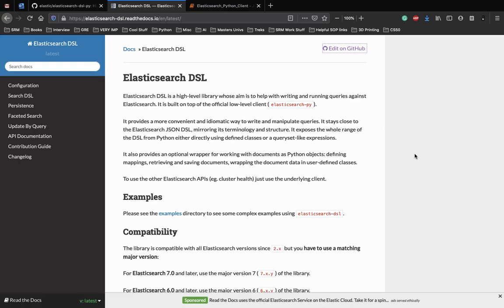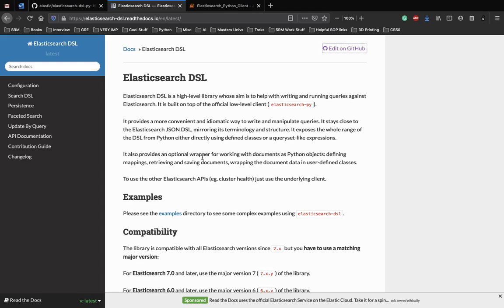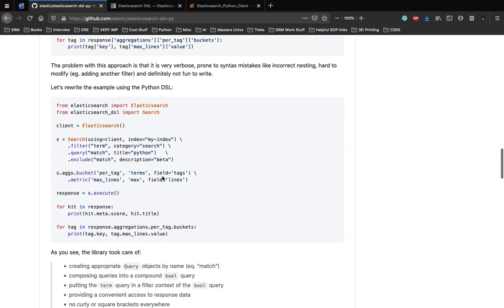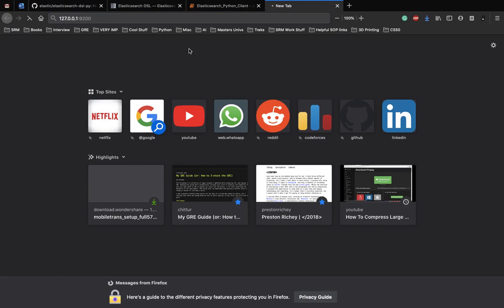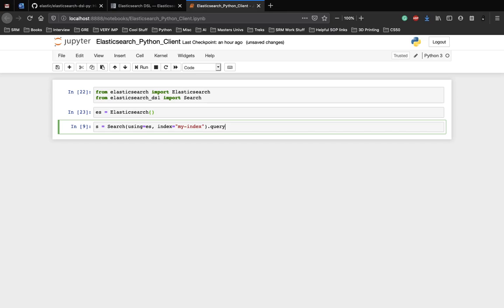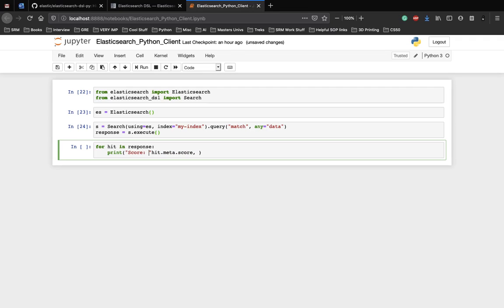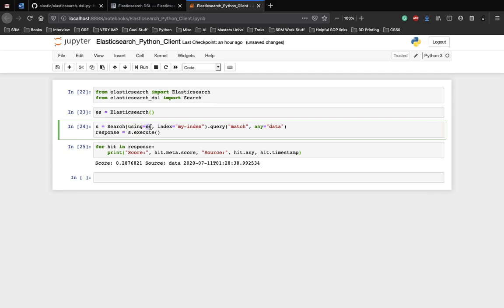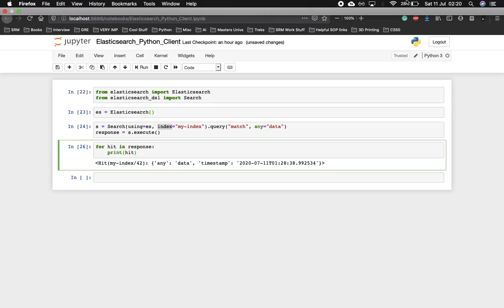Elastic Stack Tutorial ELK Stack 12 - Elasticsearch DSL with the Python Programming Language.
In this video, We will talk about how to use Elasticsearch DSL with the Python Programming Language.
We make use of the official high-level client of elasticsearch to code up a simple example of how to search for documents in Elasticsearch using the elasticsearch-dsl client in Python.
About Me -

The Elastic Stack tries to make it as easy as possible to ingest data into Elasticsearch. Filebeat is a great tool for tailing files and comes with a set of modules which makes it possible to ingest a wide range of common log formats with minimal configuration. If the data you are looking to ingest is not covered by these modules, Logstash and Elasticsearch ingest nodes provide a flexible and powerful way to parse and process most types of text-based data.

About Me -

Elasticsearch is a distributed, open source search and analytics engine, designed for horizontal scalability, reliability, and easy management. Logstash is a flexible, open source data collection, enrichment, and transportation pipeline.Filebeat is a lightweight application for reading log files and forwarding to Logstash.